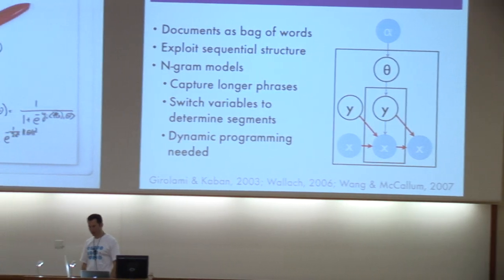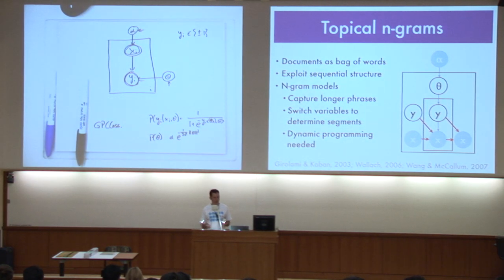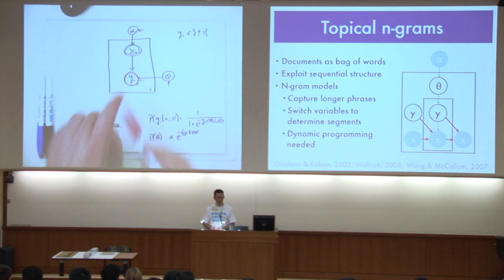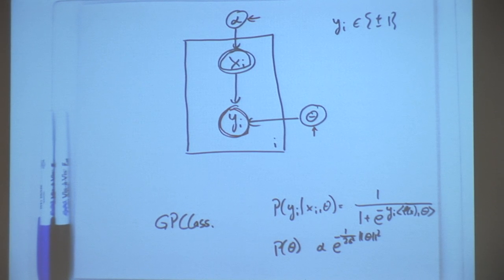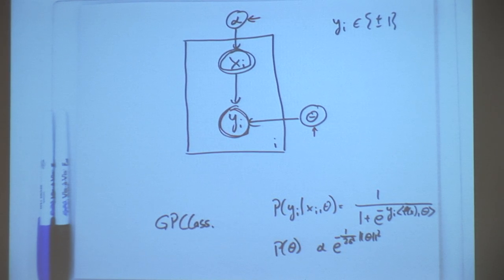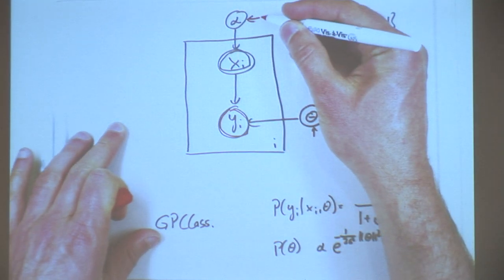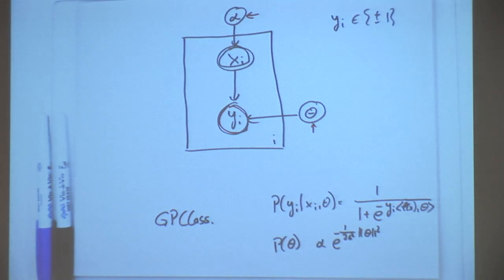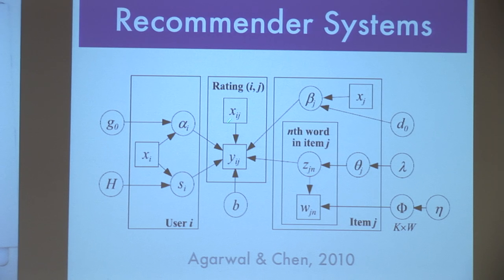[PURDUE MLSS] Graphical Models for the Internet by Alexander Smola (Part 7/8)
Graphical Models for the Internet

Information extraction from webpages, social networks, news and user interactions crucially relies on inferring the hidden parameters of interaction between entities. For instance, in factorization models for movie recommendation we are interested in the underlying hidden properties of users and movies respectively such as to suggest new movies. Likewise, when extracting topics from webpages we want to find the hidden topics representing documents and words. Finally, when modeling user behavior it is worth while finding the latent factors, cluster variables, causes, etc. that drive a user's interaction with websites.

All these problems can be described in a coherent statistical framework. While much has been published about how to deal with these problems at moderate sizes, there is little information available on how to perform efficient scalable estimation at the scale of the internet. In this tutorial we present both the theory and algorithms for achieving these goals. The course will cover basic issues of inference with graphical models and give a self-contained tutorial.